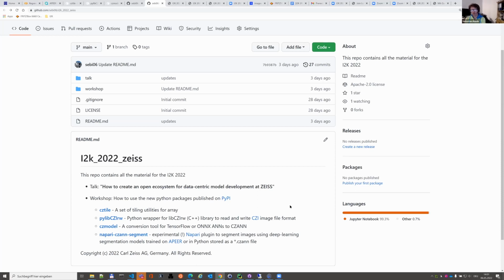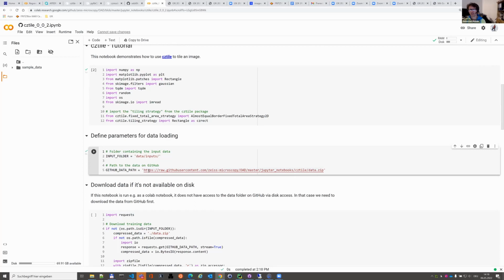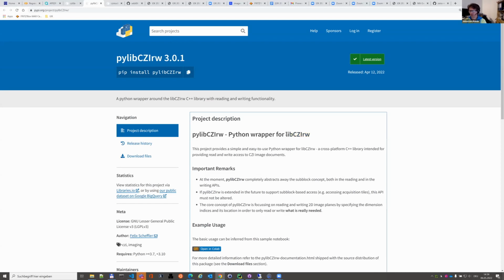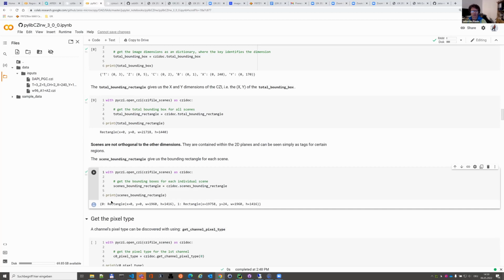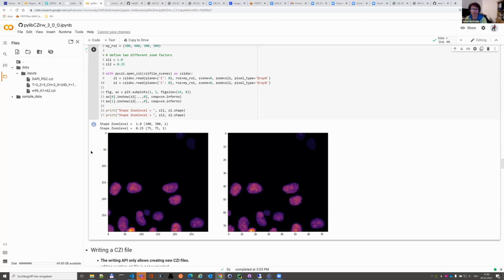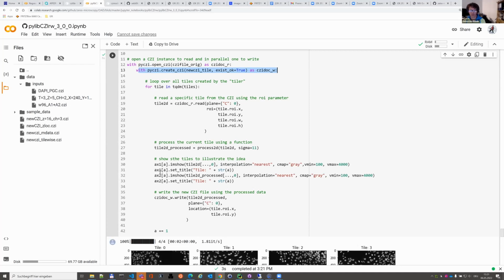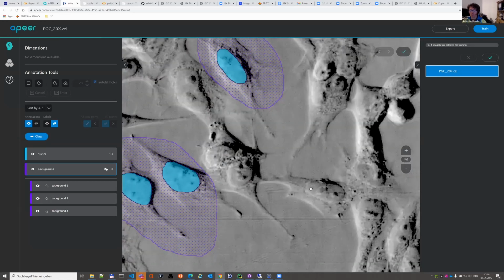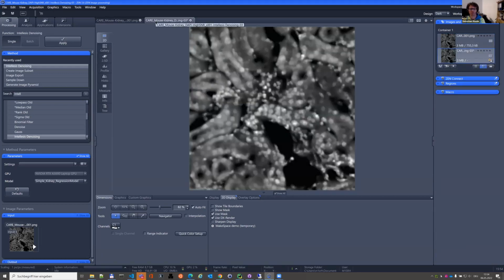New python packages by ZEISS and how to use them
Sebastian Rhode, Carl Zeiss Microscopy GmbH
I2K 2022 | Workshops #1 (pre-sessions) | May 6th

Inside the workshop I will give a detailed overview about the python packages we created during the development of our open ecosystem for Machine-learning. The idea is to present those tools in an interative session based on jupyter notebooks, where the audience has the option "to click along" or just watch how those tools can be used for various workflows and how they "interact" with our ZEN software platform.
The topics covered will deal with reading and writing CZI image data from Python, how to tile large images and how to store "your deep learning model" using our open and standardized model format.

Pre-workshop Instructions:
The workshop will show how to use the various PyPI packages created by ZEISS and also showcase a Napari plugin using deep-learning models trained (no coding required) or anywhere else to segment images.